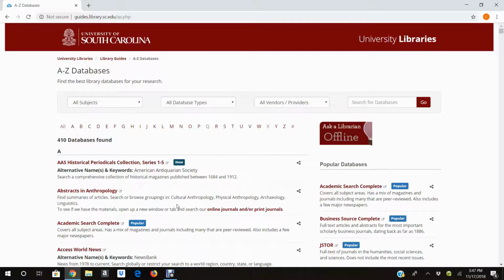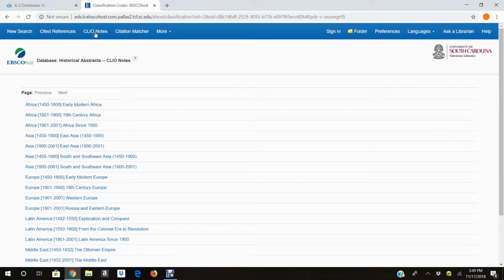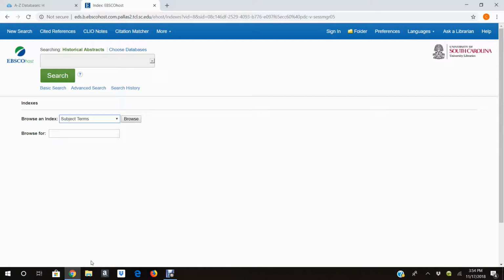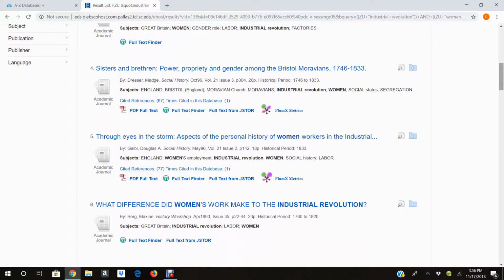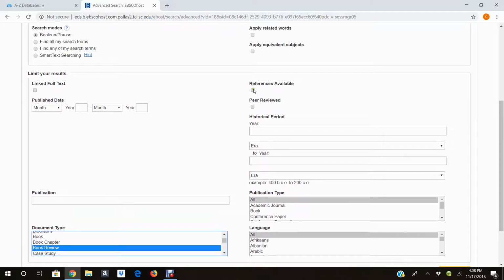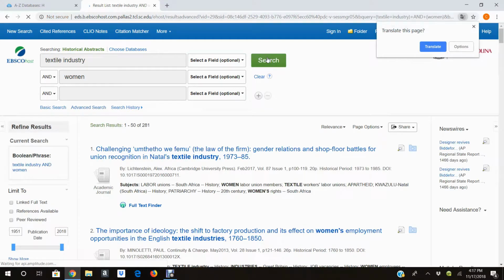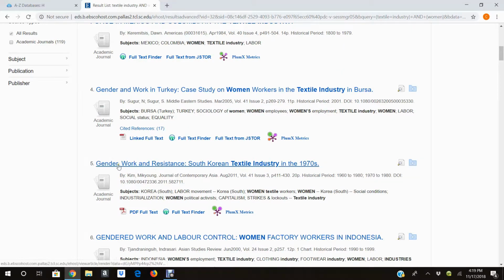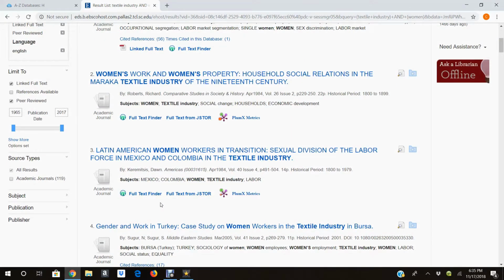Historical Abstracts Database Tutorial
References

      databases/historical-abstracts